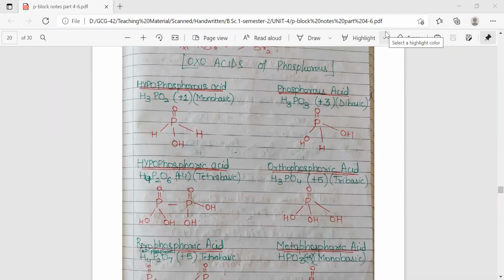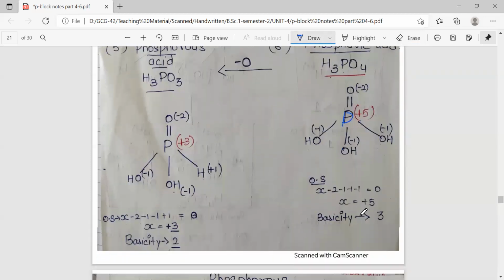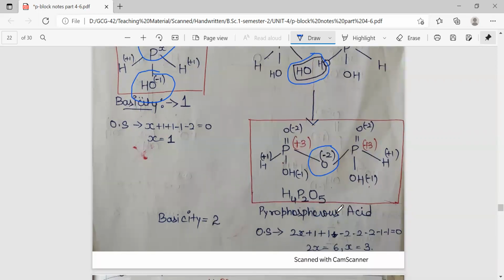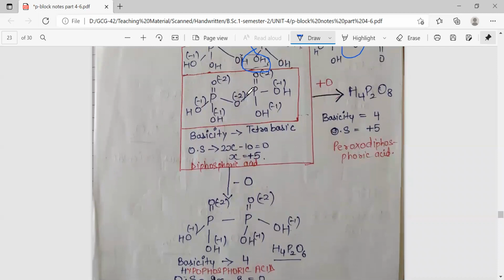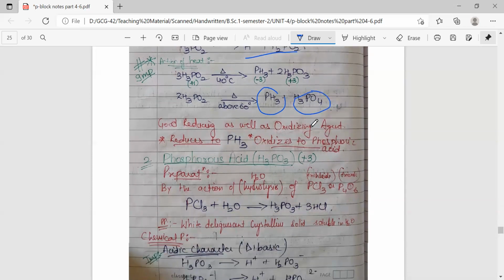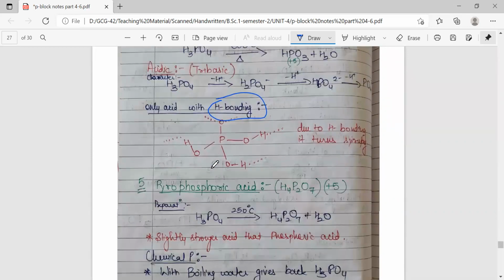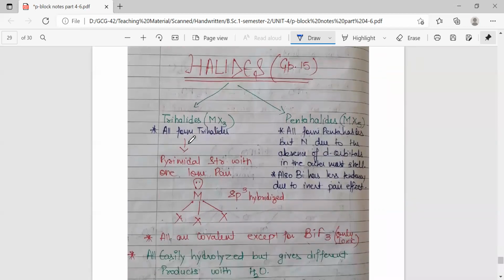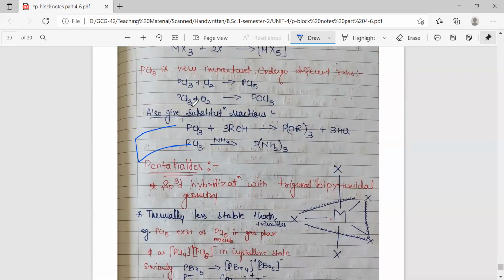Oxoacids of Phosphorous and Halides of group 15 Elements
Semester-2-Unit-4-Part-5